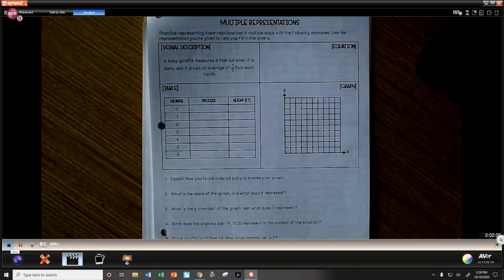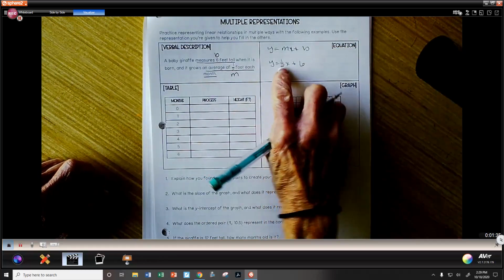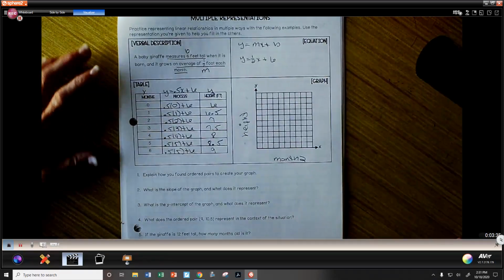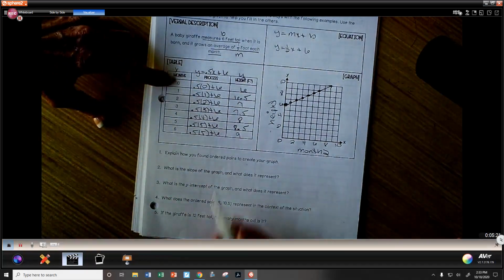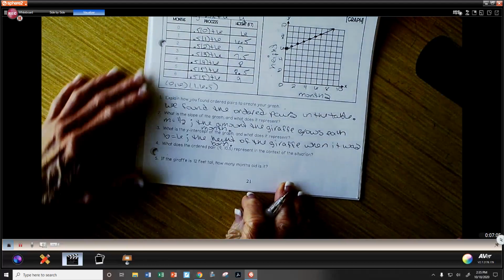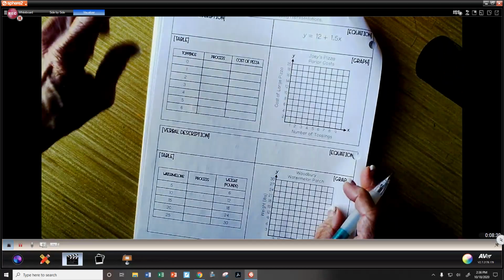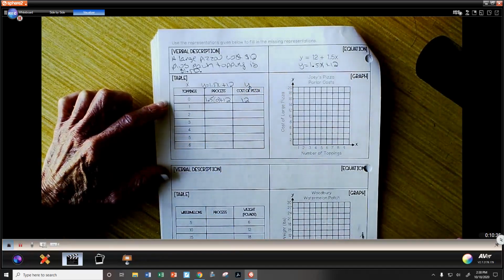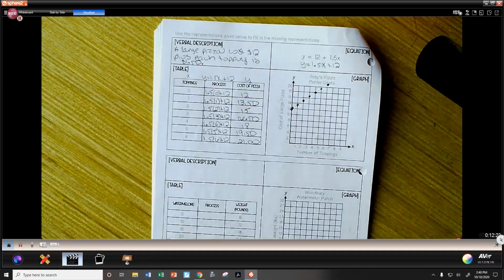3.6 multiple reps video